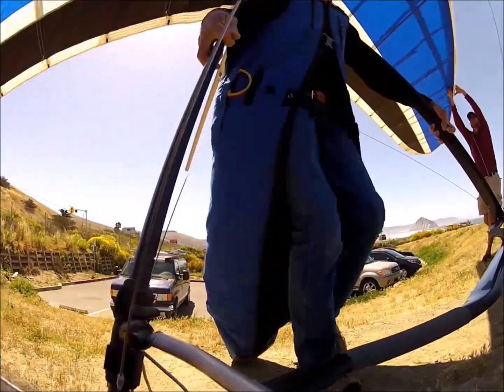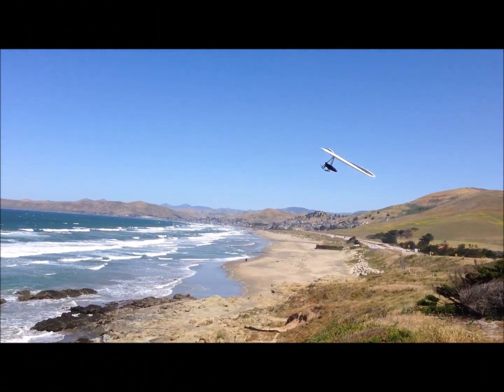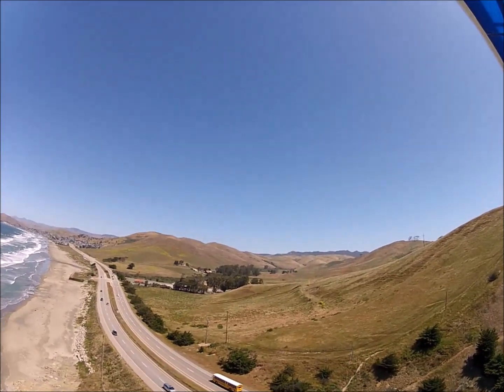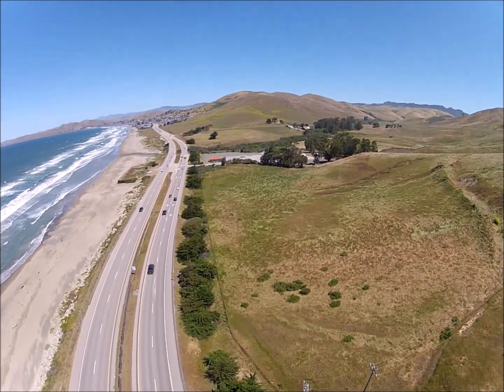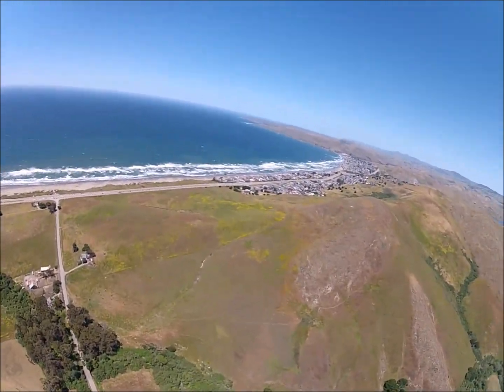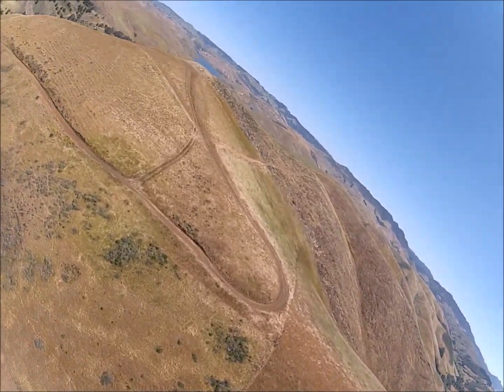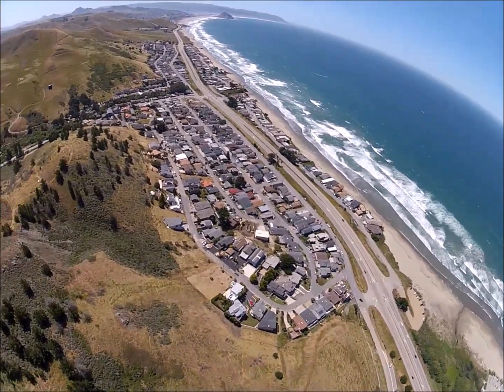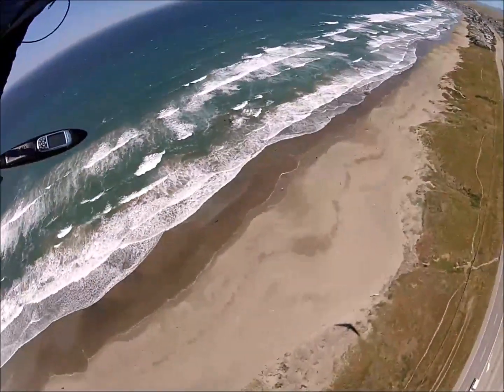Cayucos tour 2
Cayucos from the bluff to the top then the beach.